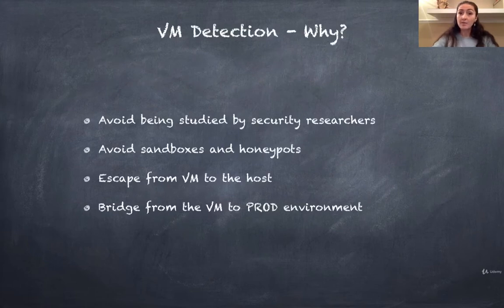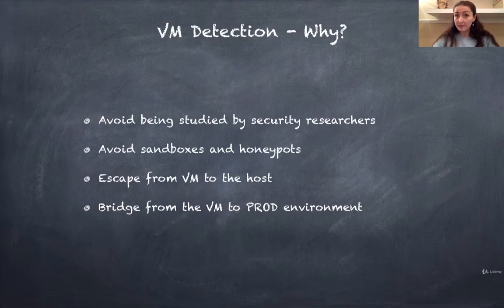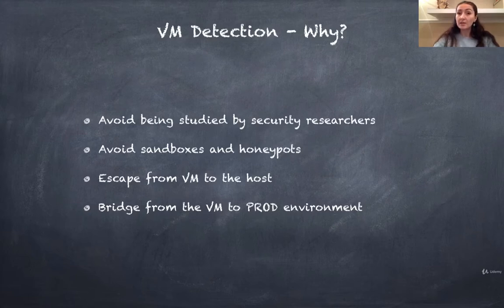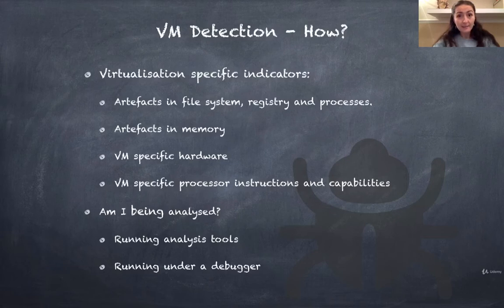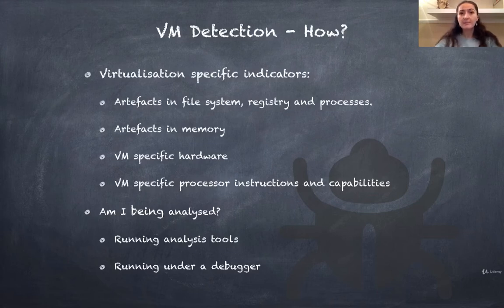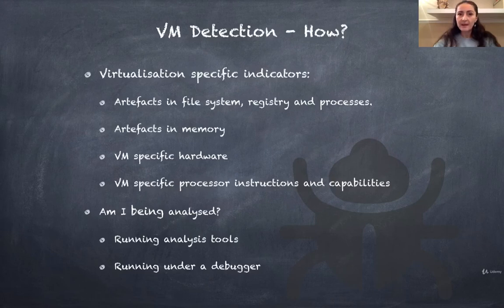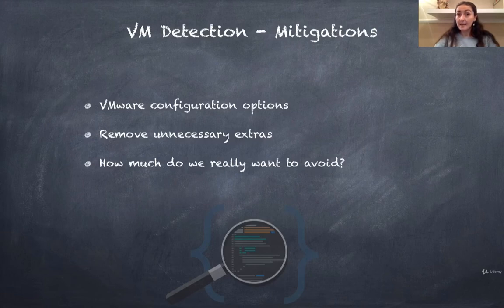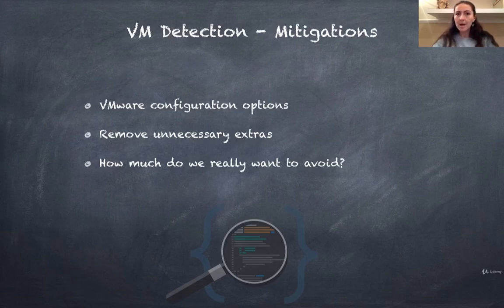2.3 Building a virtual environment - Hardening VM Detection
We will continue setting up our virtual environment, test it and then discuss ways to make it resilient against virtualization detection techniques.